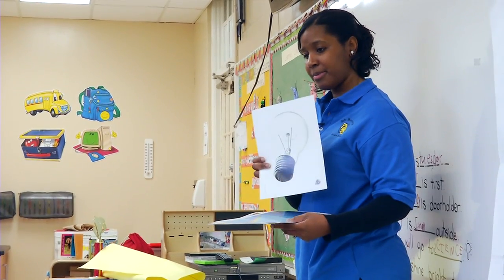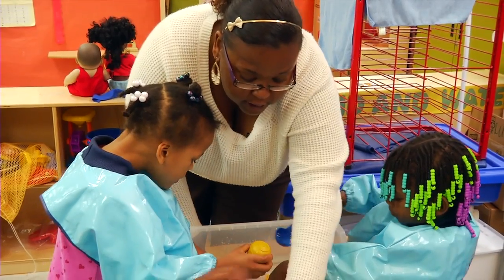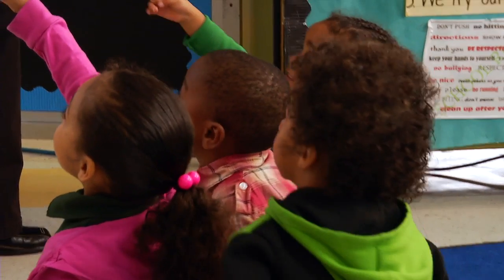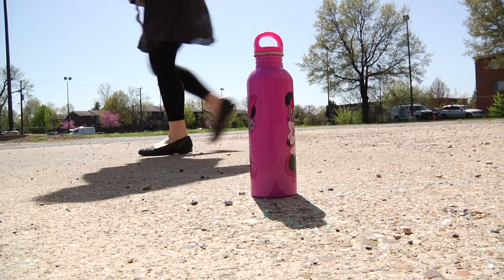Science in Pre-K Science Talks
Teachers can help young children learn about science through different interactions known as science talks. A science talk may use an interactive white board and engage the whole class. Science talks may be a small group of students interacting with a teacher at the water table. A science talk can be just one teacher and a child building together at a table. In each of these instances, young children are challenged to deepen their understanding and become excited about science. Learn more on the Science in Pre-K